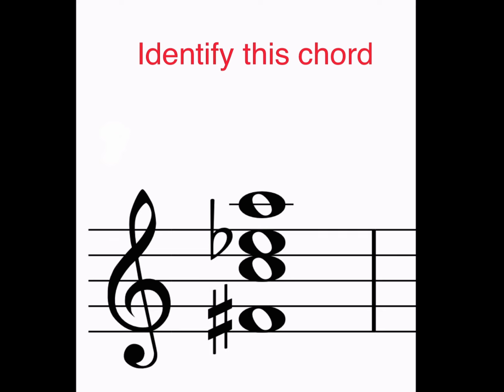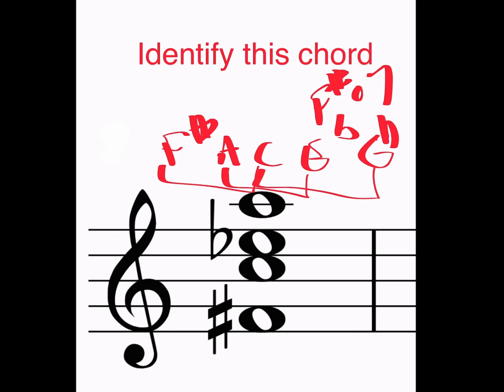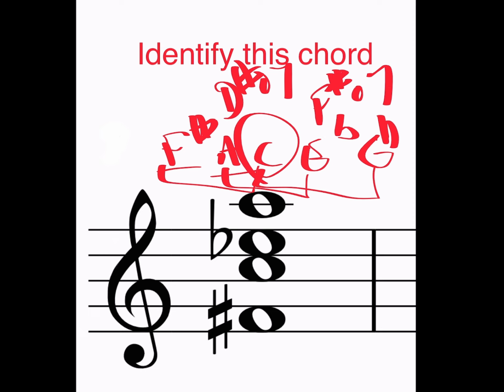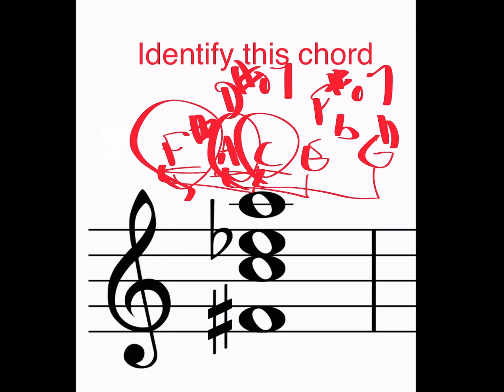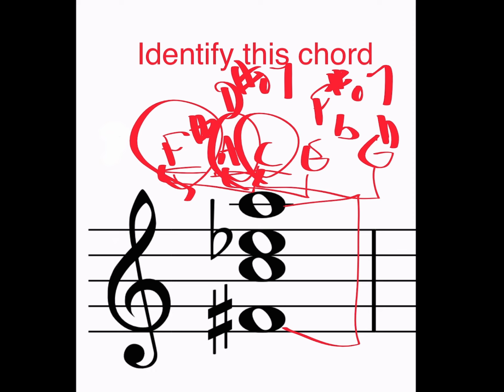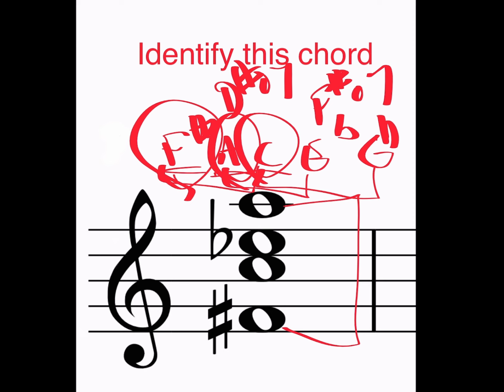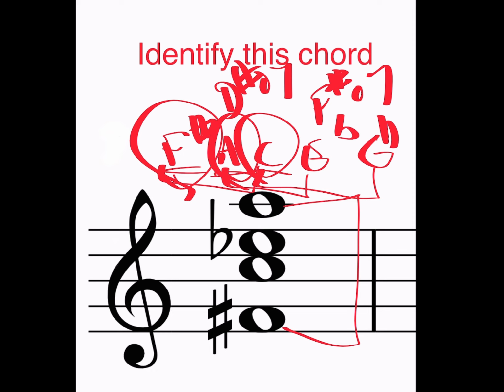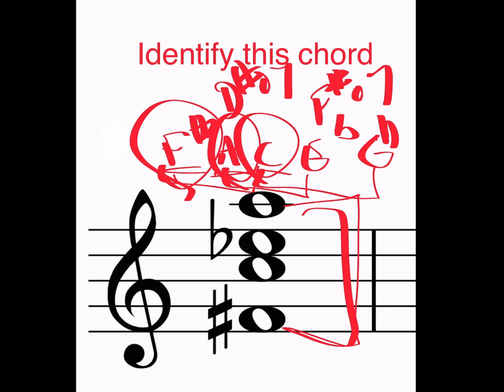🎵 MUSIC THEORY 731: Detailed follow-up explanation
A detailed video explanation of question 731